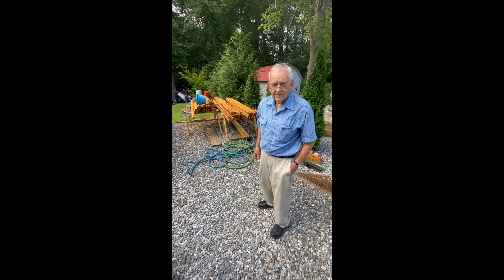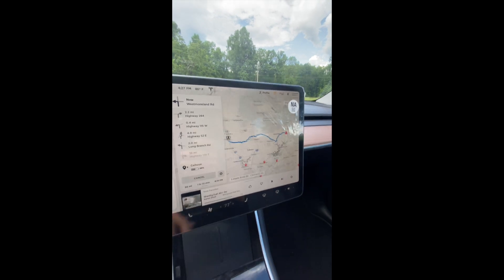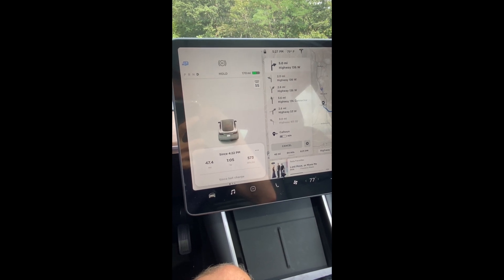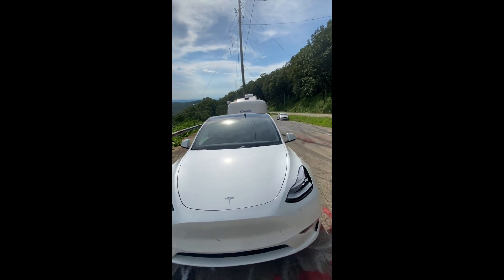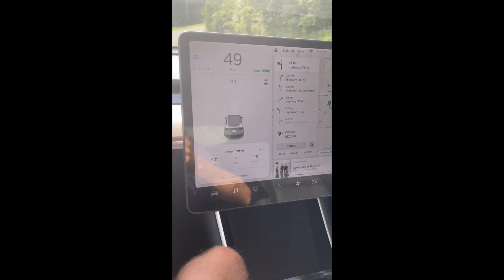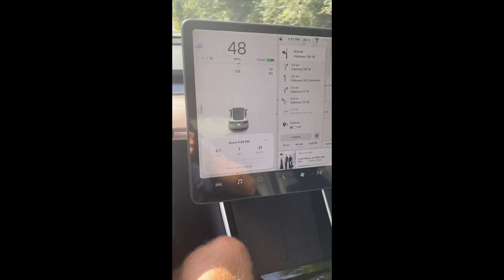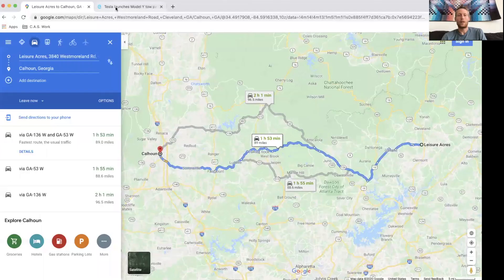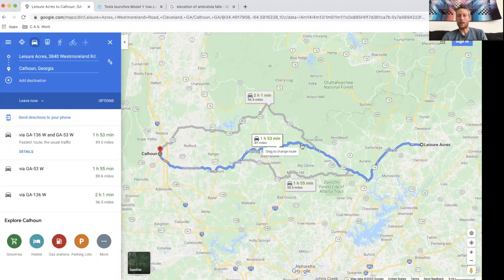Tesla Model Y Towing Capacity and Initial Towing Range Test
How does the Model Y tow? Check out this video of it towing a 2,300 pound camper.